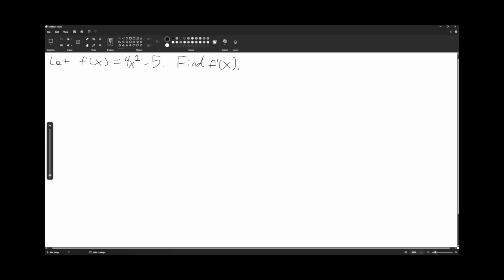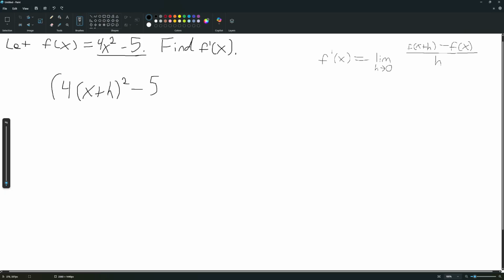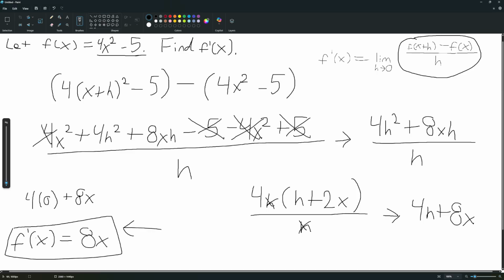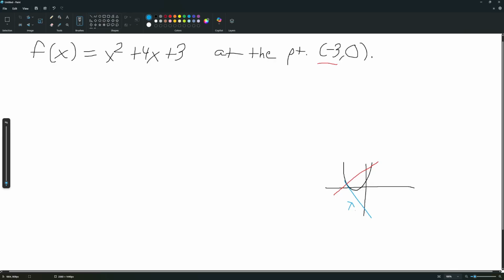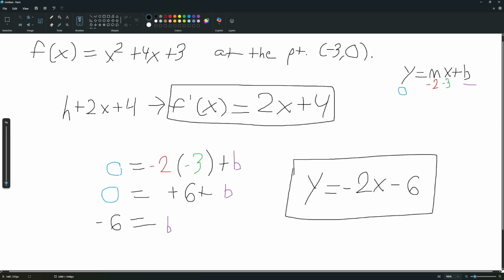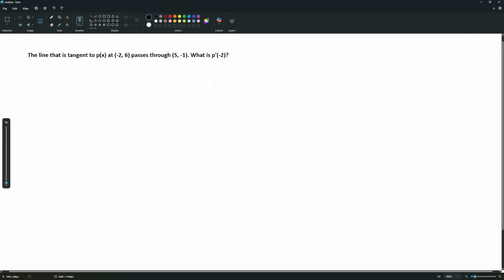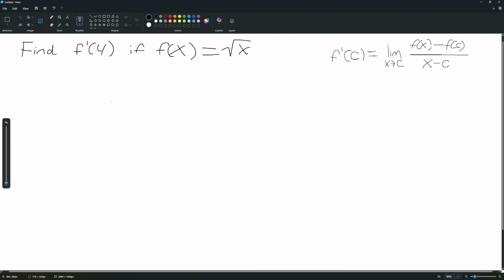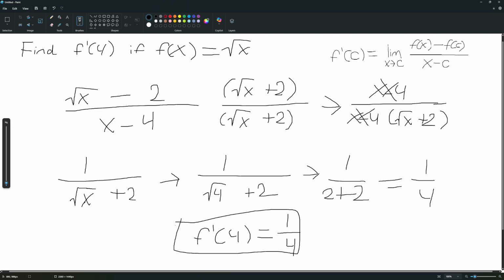Calculus - Basics of Derivatives